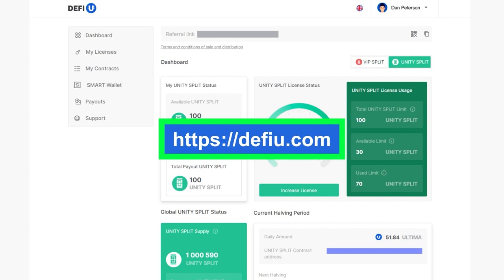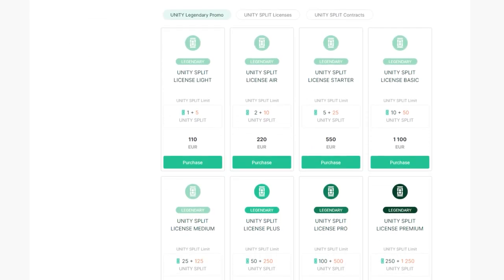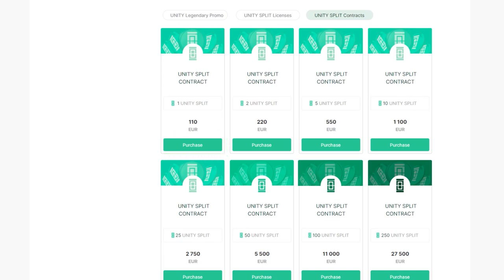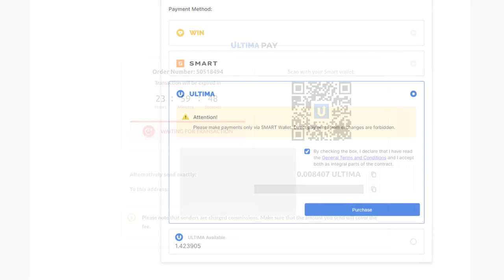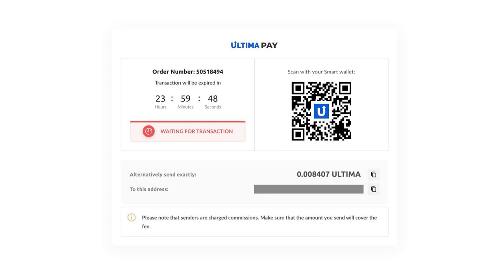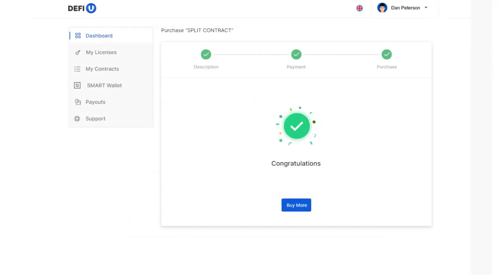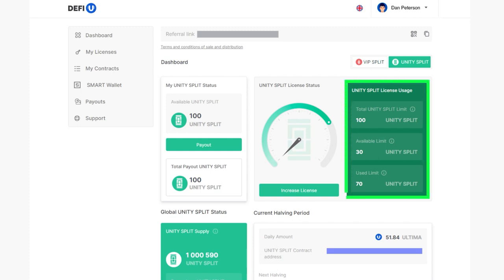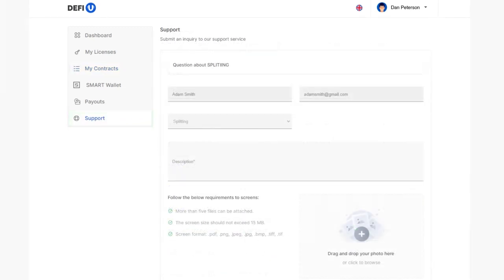How Do You Purchase UNITY Split Contract with Ultima?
Once you’ve acquired a split license, the next step is to secure a split contract. This guide will walk you through the process of purchasing a UNITY split contract for Ultima.

Just a reminder, a UNITY Split Contract is a package that defines the quantity of UNITY SPLIT tokens a user will receive after signing the contract.